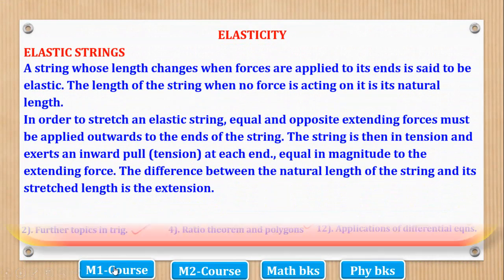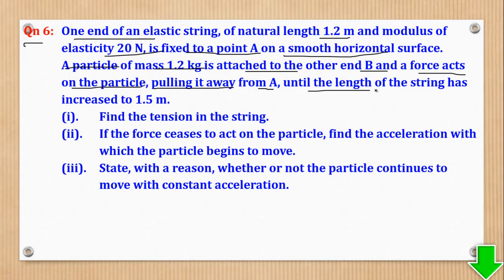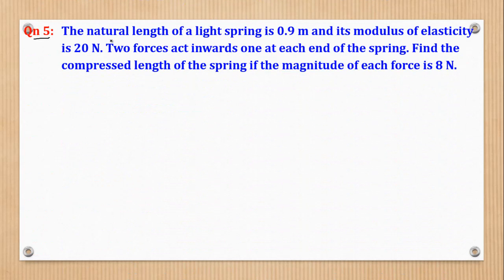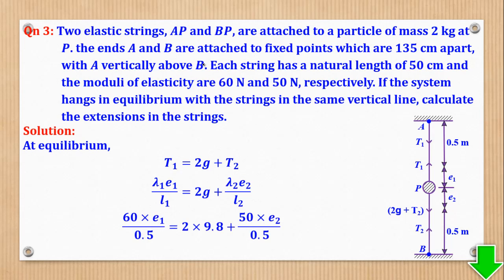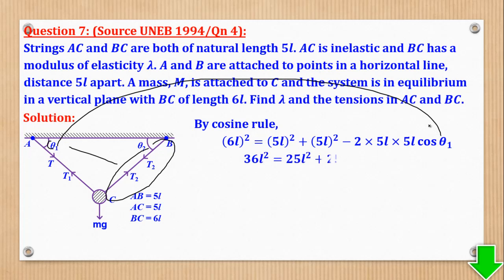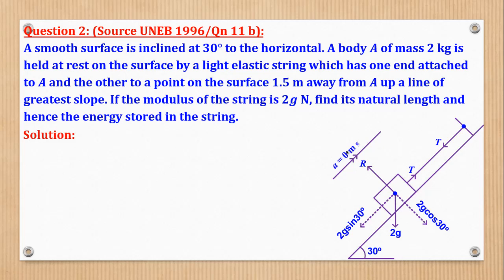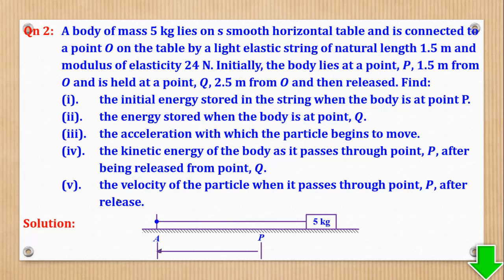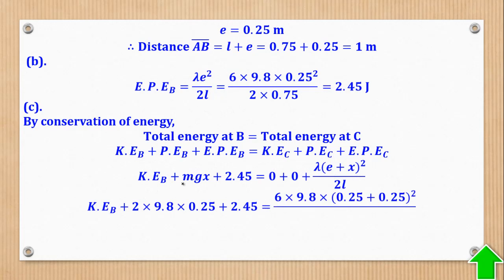038 – ALEVEL APPLIED MATHEMATICS| ELASTICITY (MECHANICS)| FOR SENIOR 5 & 6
In this video, I take you through the topic of elasticity.
This topic contains the following sub-topics:
-Hooke’s law and elatstic strings.
-Hooke’s law and elatstic springs.
-Equilibrium of a particle suspended by elastic strings/springs.
-Elastic potential energy of elastic strings/springs.
-Conservation on energy for an elastic string/spring.